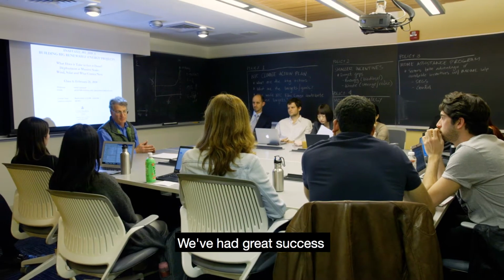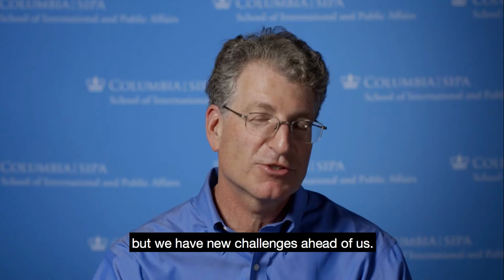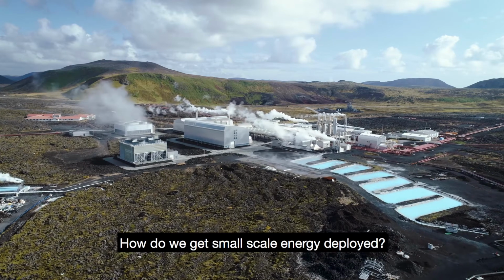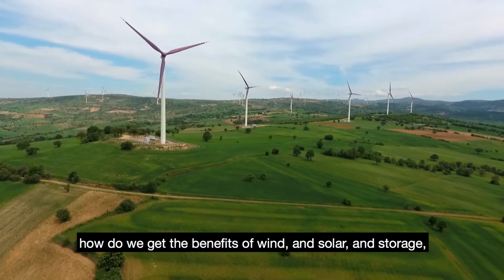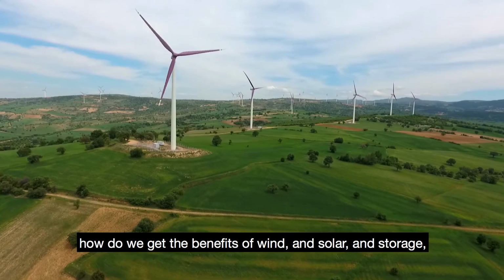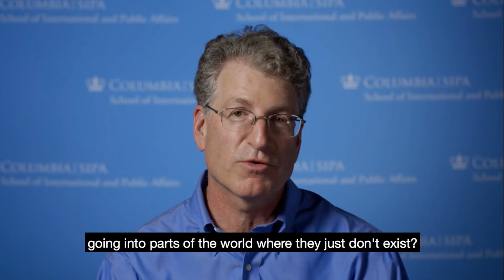New Courses @ SIPA: Building Big Renewable Energy Projects